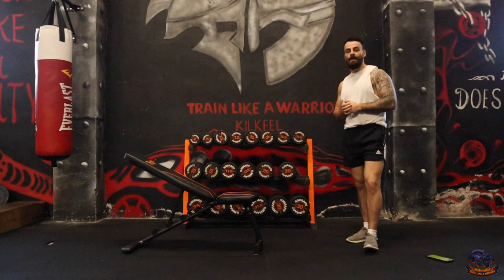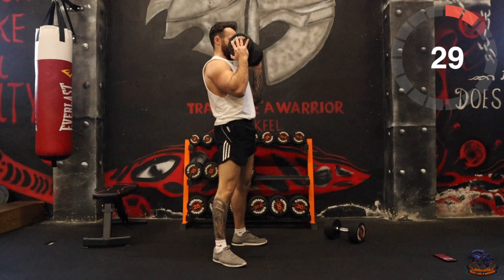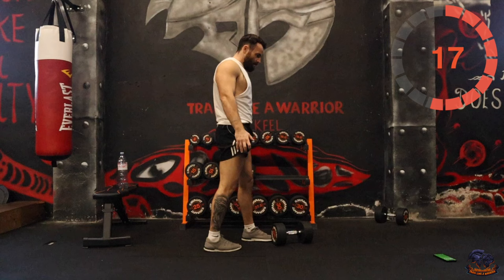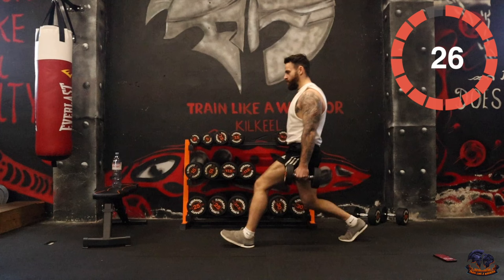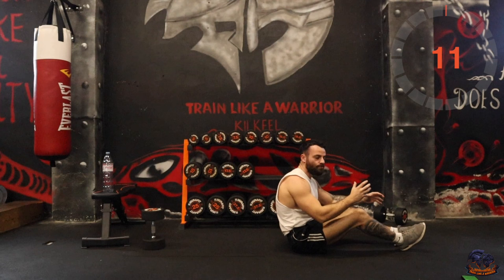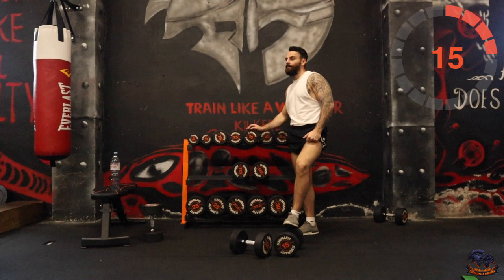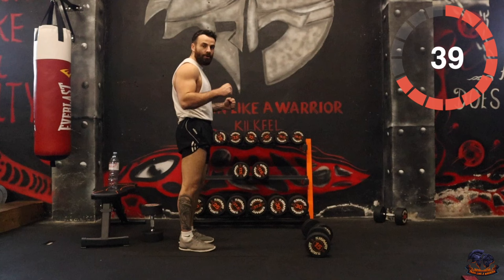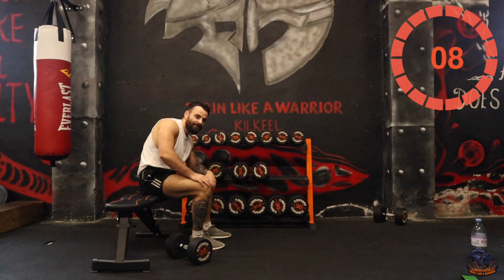30 Min FULL BODY DUMBBELL WORKOUT at Home | Muscle Building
Join Train Like A Warrior Online Workout Studio

Welcome Warriors to today's 30 minute full body muscle building workout that you can perform at home with very limited equipment.

This is a follow along 30 minute full body dumbbell workout that will target every muscle group with compound movement to help you become stronger, build lean muscle, burn energy for hours after completing and basically leave you feeling awesome!!

The exercises are performed for 40 seconds each, 20 seconds rest. The exercises are performed for 3 sets each.

Try to lift as heavy as you have access to and slow paced, controlled and full range of motion. If you have lighter weights than you would prefer, simply perform more reps than me and at a slightly faster pace.

⚔️Workout Details

▸ Total Body Compound
▸ 40sec on | 20 secs off
▸ 3 Sets For Each Exercise
▸ Time: 30 Minutes
▸ Dumbbells Or Kettlebell
▸ 8-15+Rep Range

The Exercises

Chest Press x3
Front Squats x3
Bent Over Rows x3
Side Raises x3
Alternating Front Lunges x3
Pullovers x3
Shoulder Press x3
Deadlifts x3
Bicep Curls x3
Hip Thrusts x3

About Train Like A Warrior Online Studio:
Workout Anytime/Anywhere with no excuses and gain access to 100s of exclusive full-length workouts videos from strength, HIIT, Legs, Glutes, Upper Body, Cardio & much more tailored for all levels of fitness. You will gain access to our award winning Transformation Challenges, alongside the Full Train Like A Warrior Workout studio without ads. You will also receive nutrition plans based on all goals, monthly recipe packs, workouts, education portal, exercise demos, private q&a's with Conor. Stream your workouts on any device - tv, mobile, tablet & laptop.